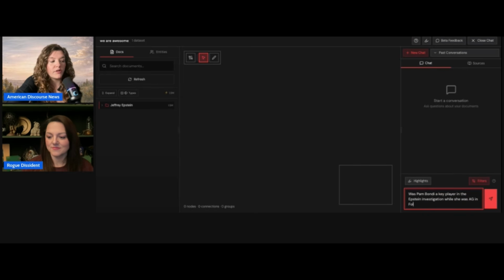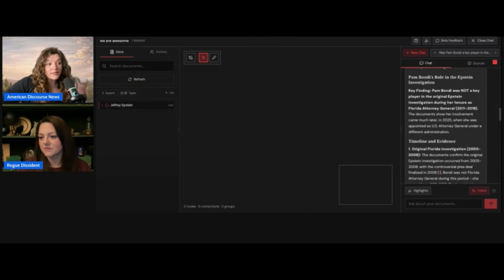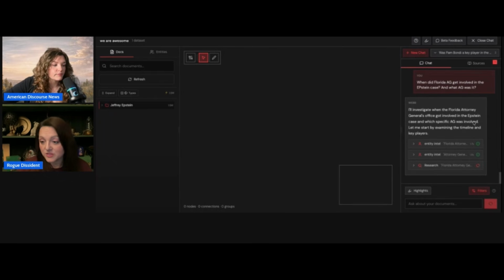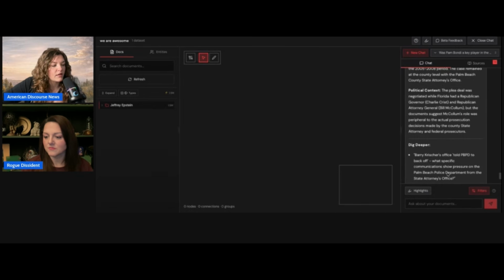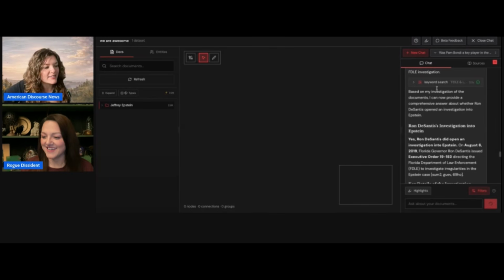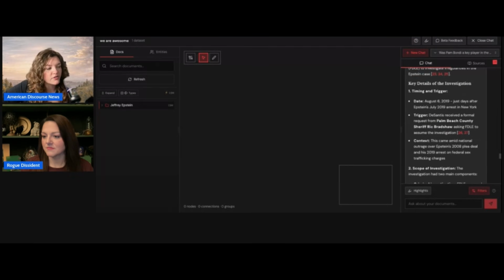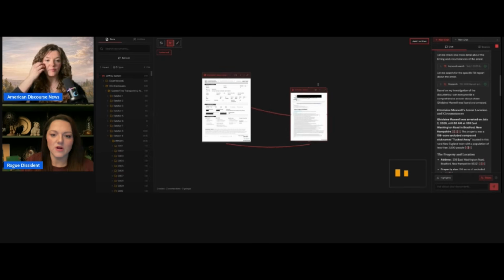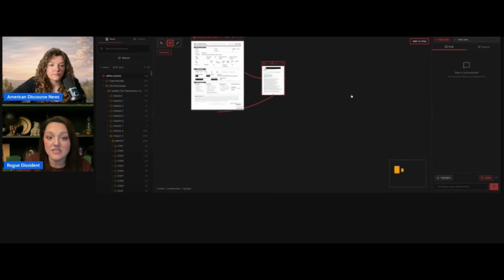How We’re Searching the 3M Epstein Files (Without Losing Our Minds)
We received early beta access to Webb, Ian Carroll’s AI-powered tool designed to search the 3 million Epstein documents. In this video, we walk through how to use Webb to search the Epstein Files, research Pam Bondi, Ron DeSantis, Ghislaine Maxwell, and uncover financial and institutional connections.

00:00 Introduction – Using Webb to Search the Epstein Files
01:24 Why Ian Carroll Built Webb (3 Million Epstein Documents Explained)
02:46 What Makes Webb Different from ChatGPT or Open AI
04:14 How to Ask AI Research Questions the Right Way
06:35 Webb Dashboard Walkthrough – New Canvas & Data Sets
08:43 Searching Pam Bondi in the Epstein Files
10:54 Florida AG Timeline – Epstein Investigation Breakdown
13:43 Ron DeSantis Opening an Epstein Investigation (2019)
15:26 Using the Webb Visual Canvas Tool (Document Mapping)
19:03 How to Think in Timelines & Power Structures
21:22 Industries Connected to Epstein (Finance, Universities, Politics)
23:12 800 Years to Read the Files – Why Crowdsourced Research Matters
26:50 Key Names to Research (Steve Bannon, MIT Media Lab, Bill Gates)
29:20 Researching by Industry & Hidden Power Networks
31:43 Safety & Responsible Research in High-Level Investigations
33:02 Final Thoughts & Next Collabs on Epstein & Charlie Kirk

Drop your questions below!! We'd love to hear from you!